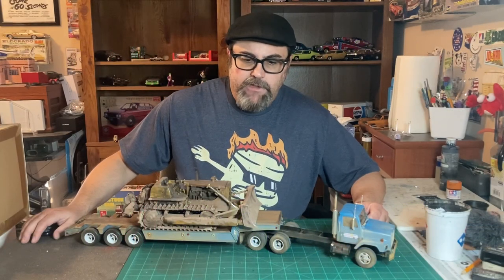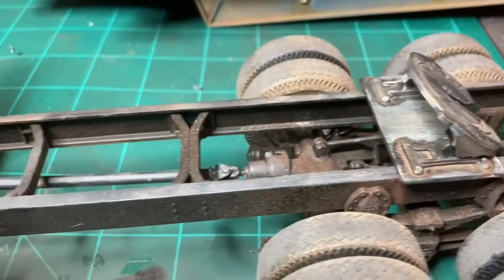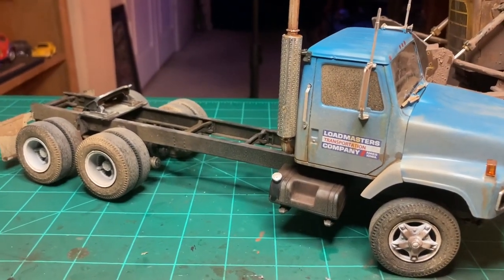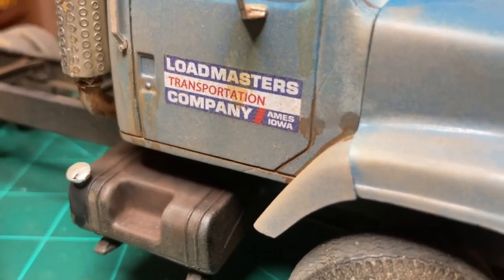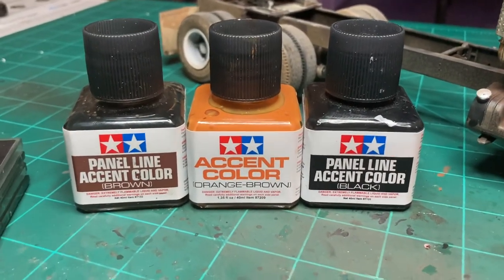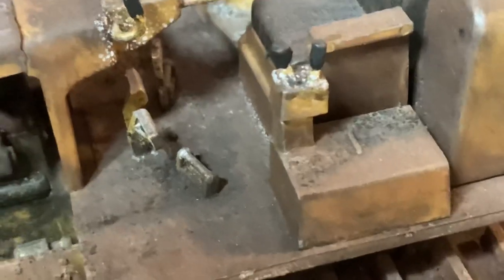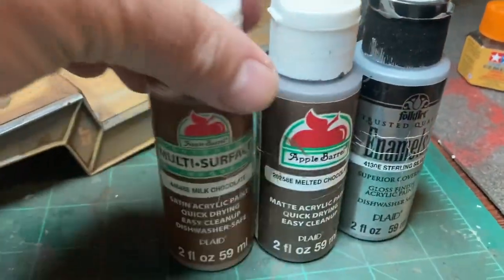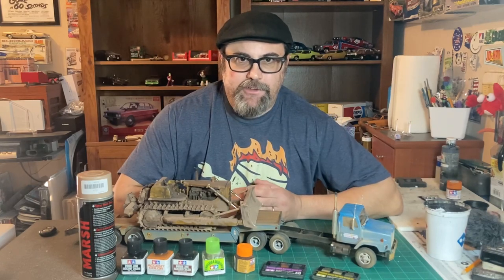ERTL International Truck with weathering tips and products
ERTL International S-Series F-2674 Tractor Trailer Review with review of products used.
Special viewing of my AMT Caterpillar Bulldozer on my AMT Lowboy Trailer.
Products Used:
PSA, if you are a tad clumsy like me, you might want to get this
MARSH Cardboard Paint